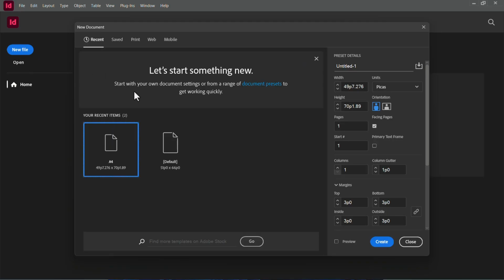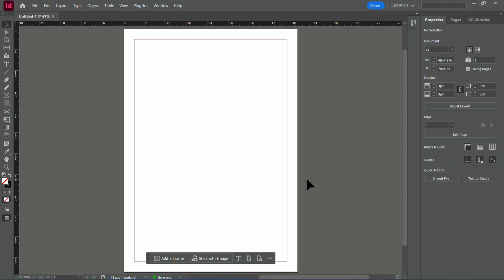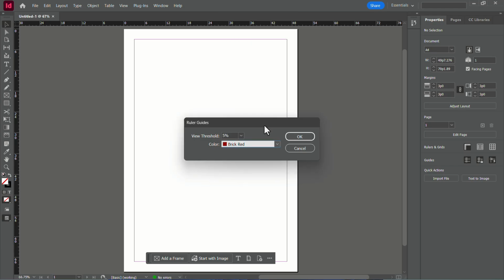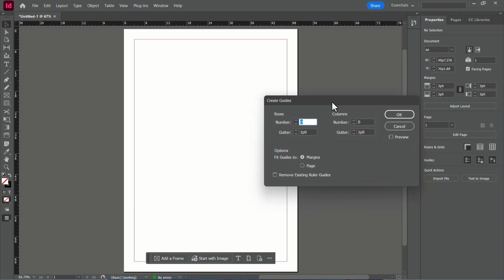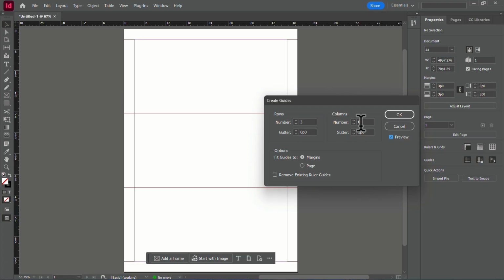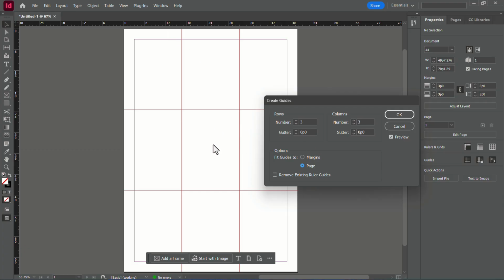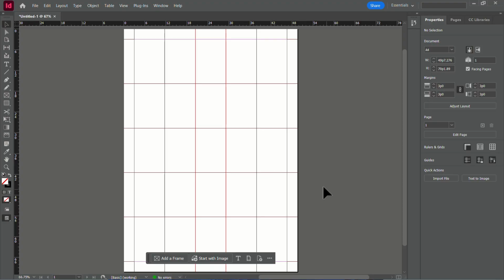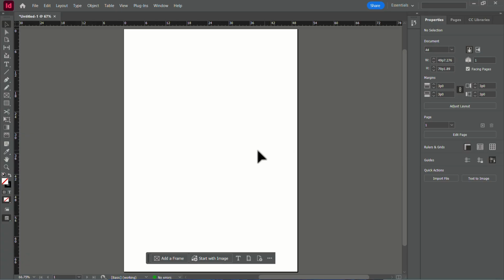How to Set Up and Create a Grid in Adobe InDesign 2026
In this tutorial, you’ll learn how to set up a grid in InDesign and build a clean, professional layout using the latest features of Adobe InDesign 2026. This InDesign 2026 tutorial is designed to help beginners and designers understand the core concept behind grids and why they are essential for strong, well-structured designs.

We’ll walk through how to create a grid in Adobe InDesign using guides, margins, and columns, making this a complete InDesign grid tutorial from start to finish. You’ll see how the InDesign layout grid works, how to access InDesign guides and grids, and how to properly use the InDesign create guides feature to build a flexible InDesign grid system.

This tutorial also explains how grids improve your InDesign document layout, helping you align elements accurately across your page. You’ll learn how to control InDesign margins and columns, customize the InDesign page grid, and manage InDesign gridlines for better visual balance. These techniques are especially useful for InDesign print layout projects such as magazines, brochures, and posters.

Perfect as an InDesign beginner tutorial, this video is ideal for anyone new to the software or looking to refine their workflow. You’ll also discover practical tips on InDesign guide setup and how to use guides in InDesign without disrupting your design process.

Whether you’re just starting out or updating your skills with Adobe InDesign tutorial 2026, this guide will give you a solid foundation for creating professional layouts with confidence using Adobe InDesign 2026.